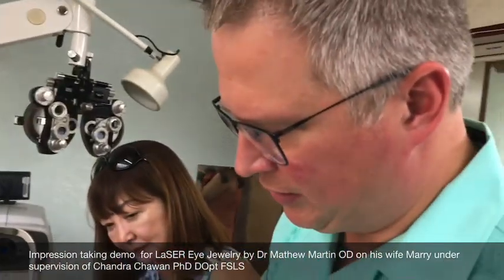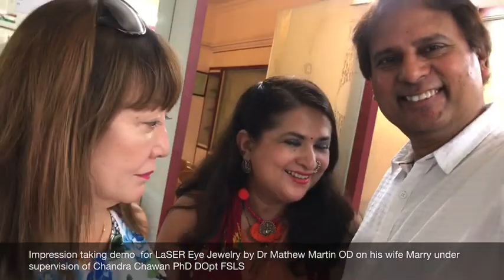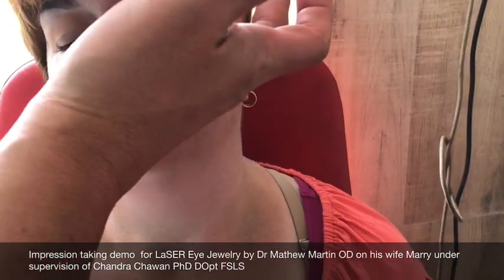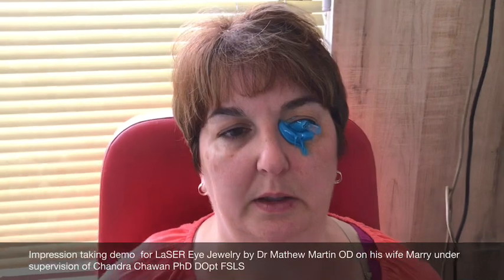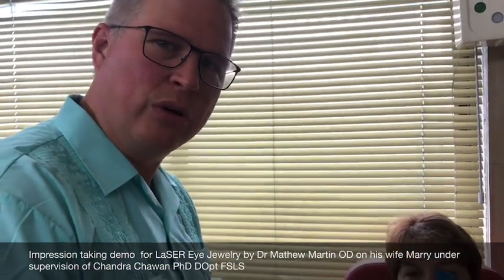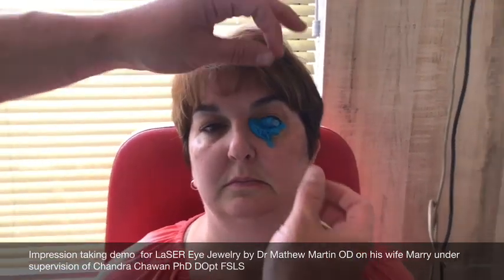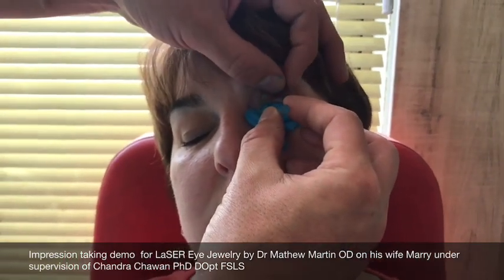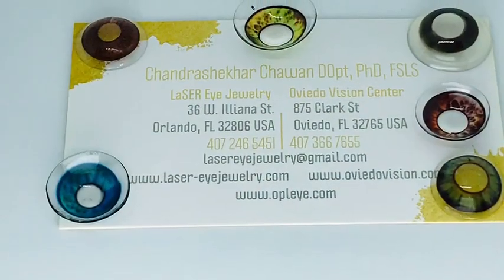Impressions taking demo by Dr Mathew Martin OD under Supervision of Chandra Chawan PhD DOpt FSLS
Impression of eye is taken by special non toxic silicone material for making Scleral Lenses for vision restoration & Prostheic or cosmetic painting on scleral lenses at LaSER Eye Jewelry